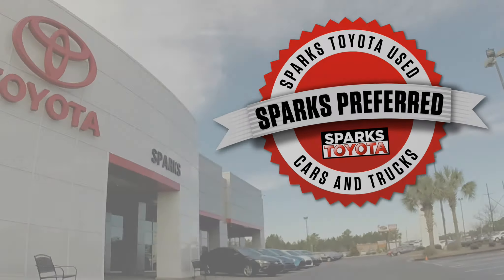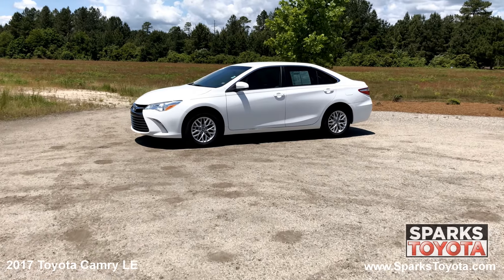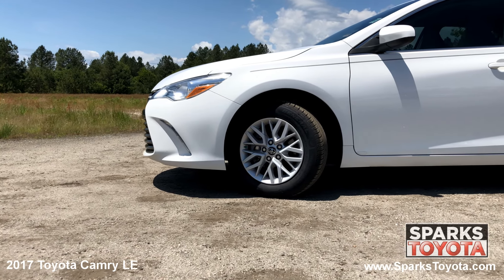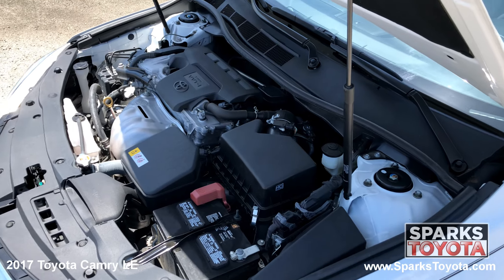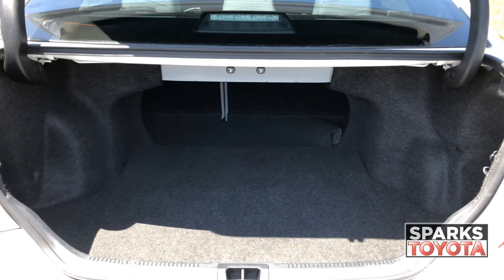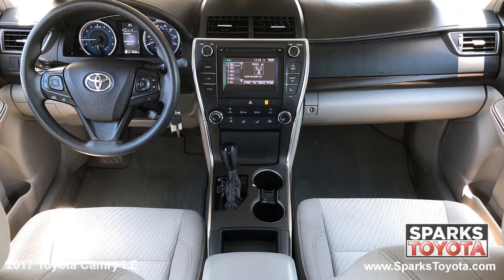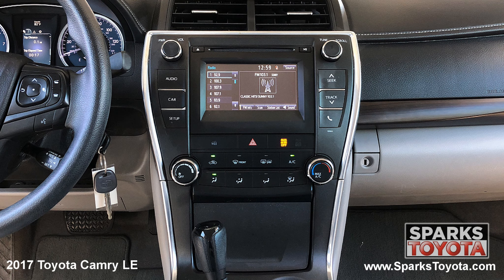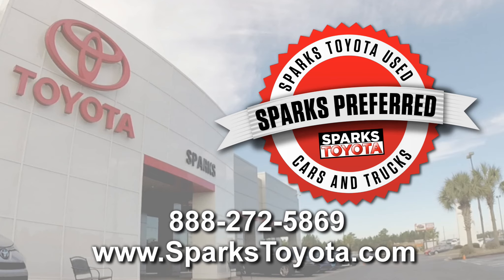SOLD 2017 Toyota Camry LE at Sparks Toyota - SOLD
SOLD   vSPARKS CERTIFIED: Price includes a 7 Year or 100,000 Mile Limited Powertrain Warranty from date of original use! Enjoy peace of mind with a 160 Point Inspection to bring the Certified Vehicle back to as new condition as well the included towing and rental car coverages. Plus save more with complimentary recommended factory service for two years or 25,000 miles here at Sparks Toyota and membership in the Sparks Preferred Customer Program! *** ONLY 1 PREVIOUS OWNER! *** This Toyota Camry LE is well equipped with Privacy glass, Power controls, Cruise, CD player, Backup camera, USB and AUX ports, Locking glove box, Power heated mirrors, Fully automatic headlamps, Touch screen, Bluetooth, Voice recognition, SIRI eyes free, Valet function, AC, Outside temp and much more! *** The 2017 Toyota Camry fulfills all of the expectations placed on midsize sedans, which is likely why it's been such a huge sales success. With an emphasis on comfort and ease of use, combined with a solid reputation for durability and reliability, it's easy to see why. - Edmunds *** It has plenty of rear passenger space, a good-looking cabin, a perfect predicted reliability rating, and strong safety scores.

2017, Camry, LE, Sedan

Visit our dealership:
Sparks Toyota
4855 Highway 501
Myrtle Beach, SC 29579